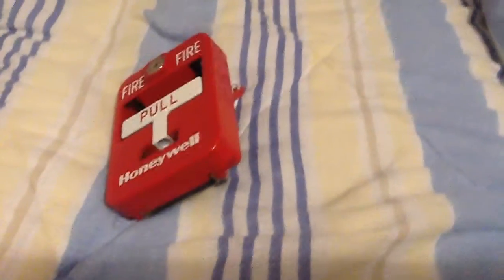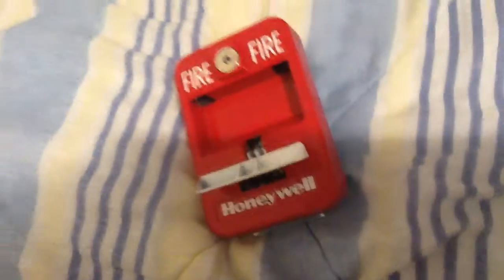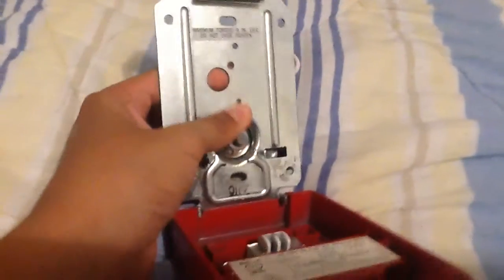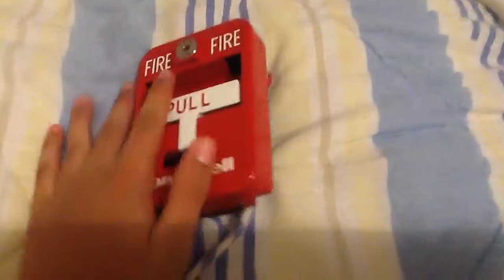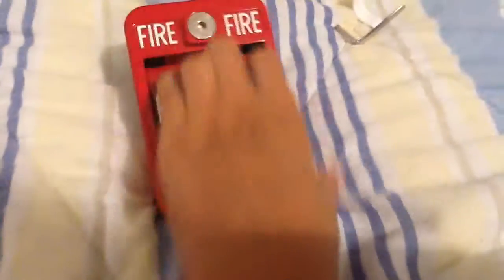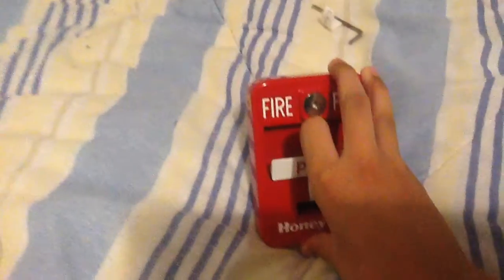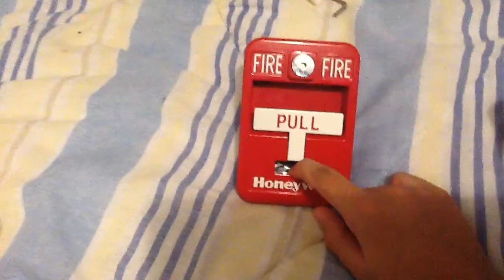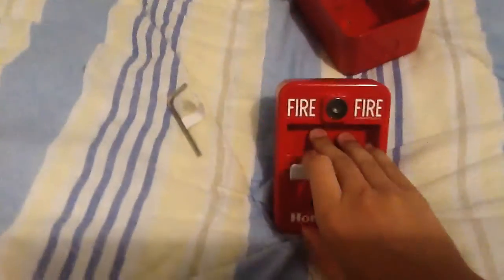Honeywell 5140mps-2 overview+demo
Testing my Honeywell Pull station  that I had for over a year.

©FireAlarmTech7™ 2021 Do not copy without permission.